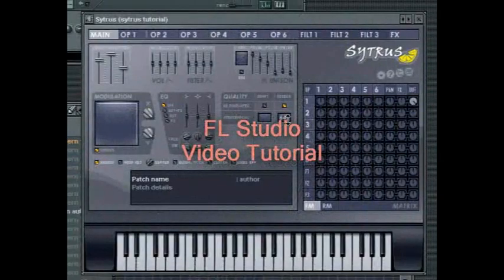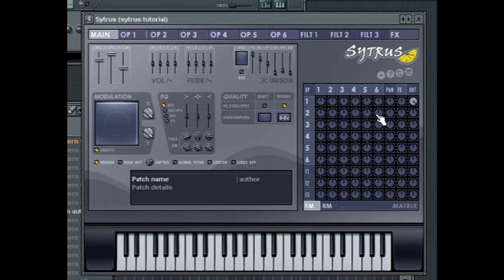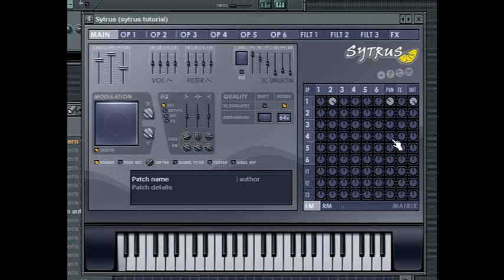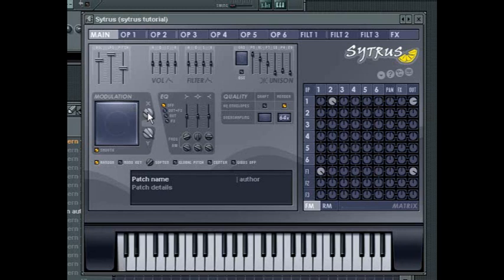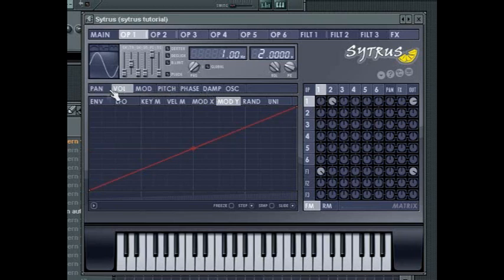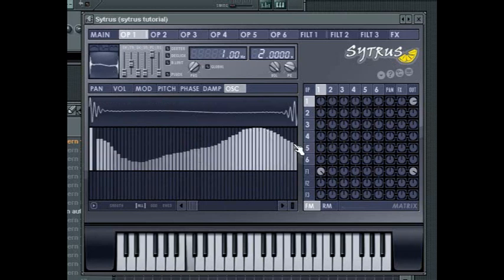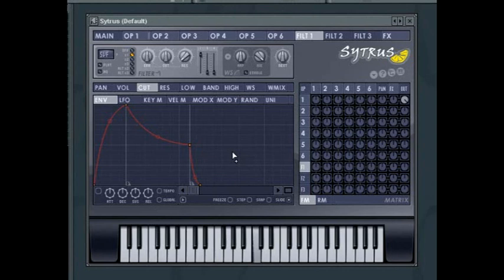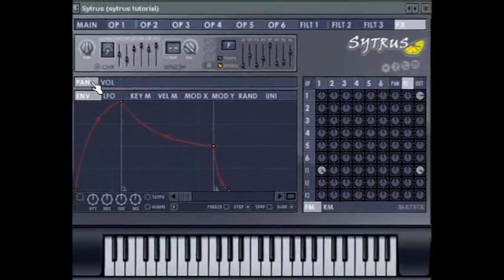Sytrus Introduction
Introduction into FL Studio Sytrus Synth